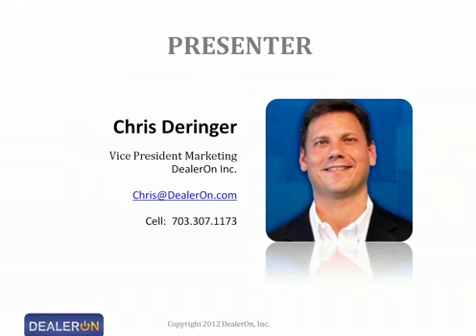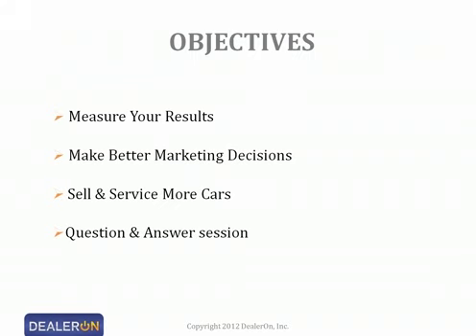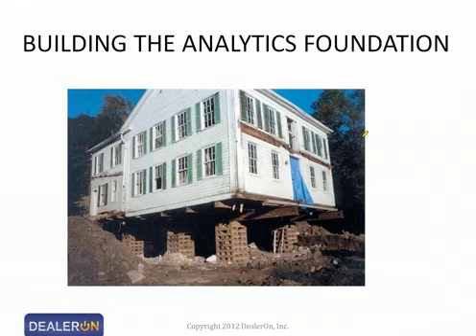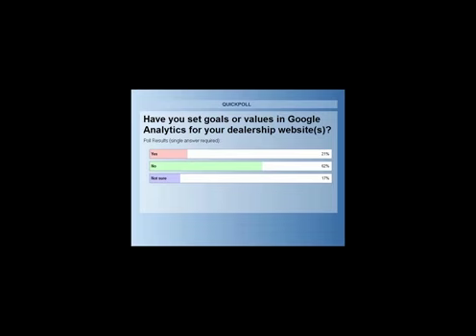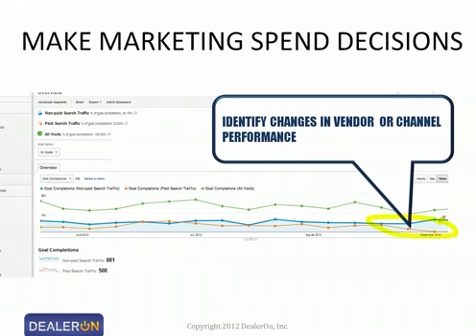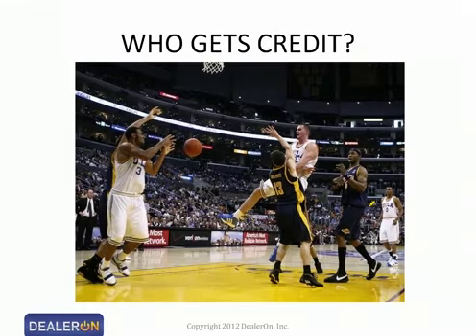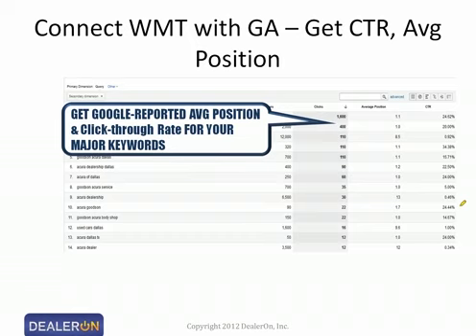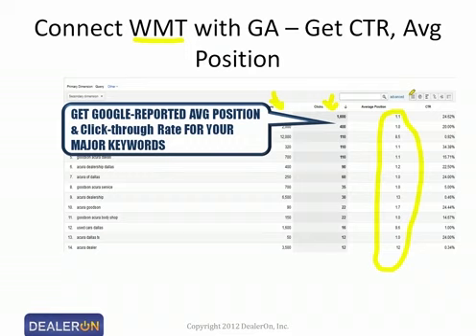How You Can Sell More Cars With Google Analytics - Chris Deringer, DealerOn